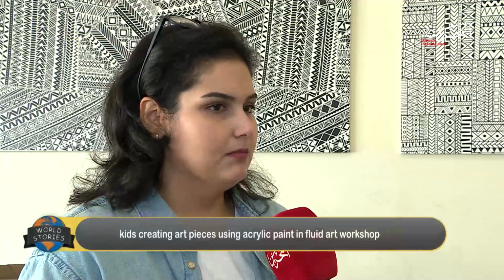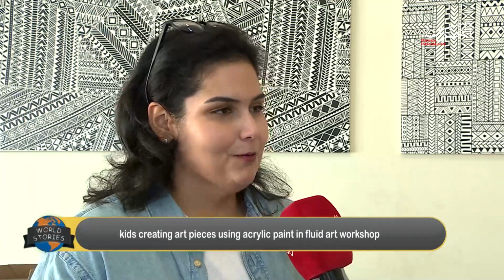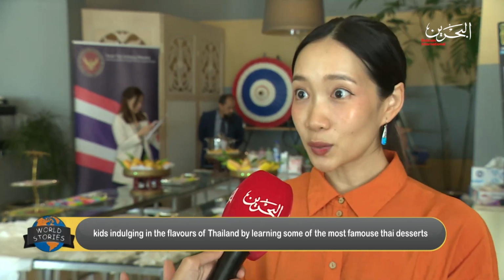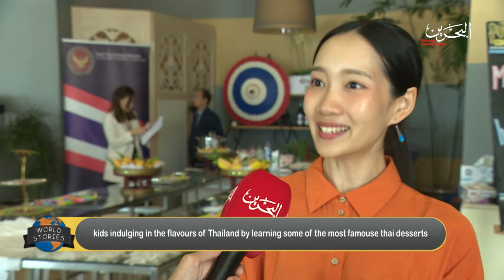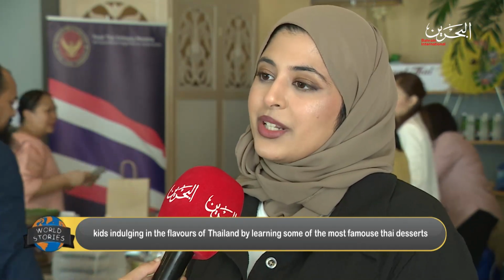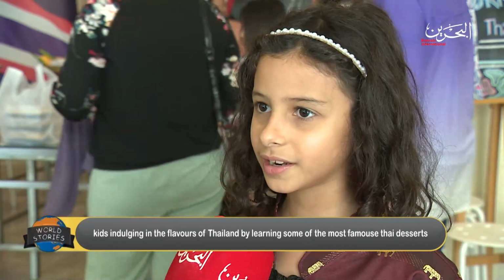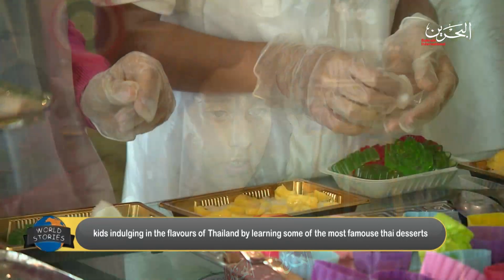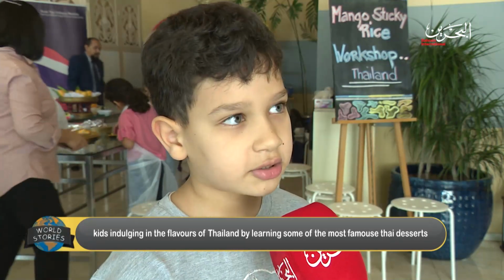World Stories | 17-7-2023